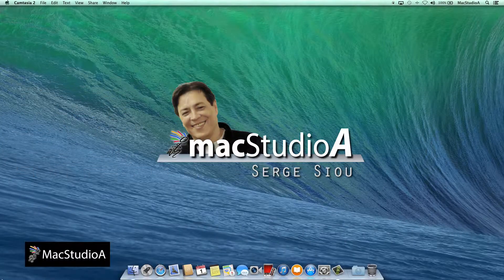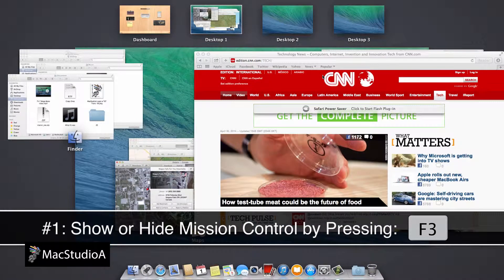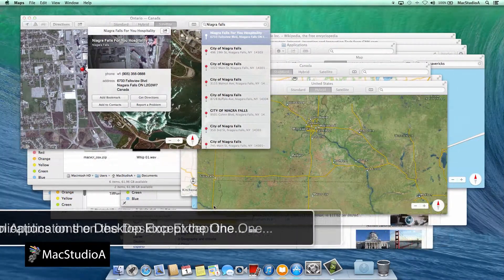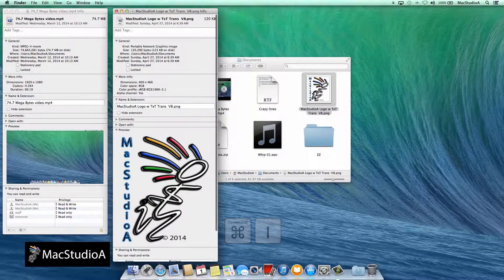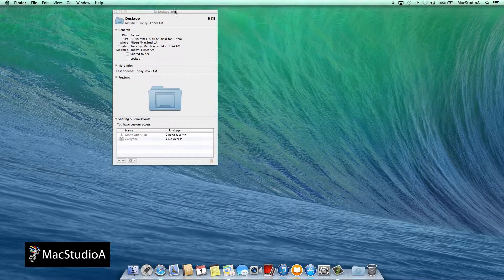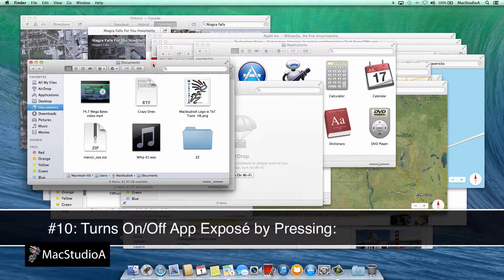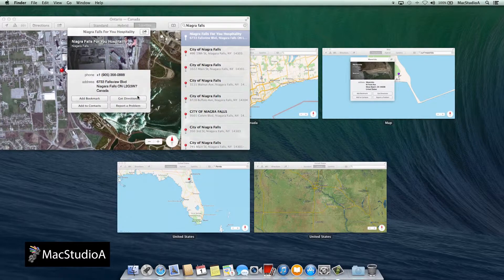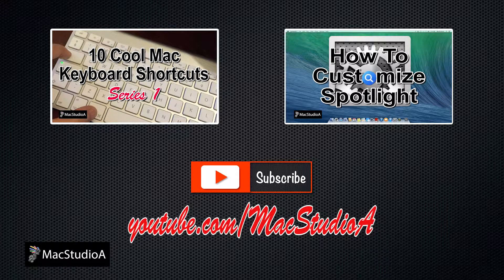Top 10 Cool Mac OS X Keyboard Shortcuts Series 2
Top 10 Cool Mac Keyboard Shortcuts that you will find Useful on a daily basis. How To Use 10 Useful Mac Keyboard Shortcuts that will Boost Productivity when Using a Mac.

Recommended Gear
2TB Thunderbolt and USB 3.0 Portable Hard Drive
4TB USB-C and USB 3.0 Portable Hard Drive
5TB Rugged Thunderbolt / USB-C Mobile Drive

This is Series 2 of an on going Series that will be featuring 10 Cool Mac Keyboard Shortcuts found to be useful.

Apple's Intel Based Systems:
Mac Mini
iMac
Mac Pro
MacBook Air
MacBook Pro

RAW SCRIPT:
In this Episode: 10 Cool Mac Keyboard Shortcuts - Series 2

If you have been following along, welcome back for Series 2 of 10 Cool Mac Keyboard Shortcuts.

OS X offers lots of cool keyboard shortcut commands...too many to mention in just one series. Therefore I'll be making a collection of Series each showing 10 Cool Keyboard Shortcuts that you might find interesting. On to Series 1:

And in no particular order

Number 1: Show or Hide Mission Control by pressing:

  ctrl + Up Arrow key and of course you could just press F3

Hovering over the windows with the mouse cursor and pressing the spacebar gives you a closer look, click to open on the Desktop.

Number 2: Move Left or Right to the next Space or Desktop by pressing:

   ctrl+ Left or Right Arrow

Number 3: Move Dock to Left, Right And Center ( bottom ) by holding down the Shift Key while dragging the Dock Divider shown.

Number 4: Hide All Open Applications on the Desktop except the one clicked on from the Dock by pressing:

 cmd + opt + left mouse click

Number 5: Show or Hide the Dock by pressing:

 cmd + opt + D

Number 6: Get Info...click on any icons and press:

 cmd + I for additional information.

Number 7:  Show Inspector, click on any icons and press:

 cmd + opt + i to open a live active Window.

Unlike the Get Info command just shown on Number 6, where you need to click and press cmd + i each time, this command opens one window and you only need to press cmd + opt + i just once then simply click on the icons you want additional info for.

Number 8:  Cycle through Groups of App Windows by pressing:

 Cmd + ~ (Tilde Rhymes with Hilda..Tilda)

Number 9: Close Current Window by pressing:

 cmd + W

And finally, Number 10: Believe it or not, but this Desktop is well organized. I have several Maps, Browsers and Finder Windows currently Open, and am able to Jump to each Window by pressing:

 ctrl + Down Arrow or ctrl + F3 Which Turns On/Off App Exposé

You can now press Tab to cycle forward or shift + Tab to cycle backward to each individual App Groups. For a closer Look, hover over the Windows with the mouse cursor, you should see a dark blue rectangle around the window, then press the spacebar for a closer preview or click on window to open on Desktop.

Hope to see you back for Series 3.